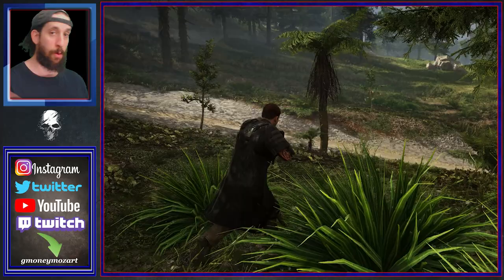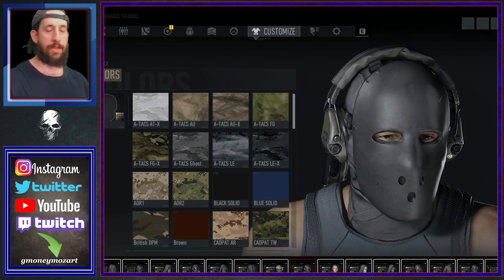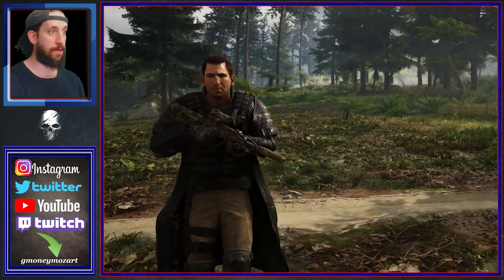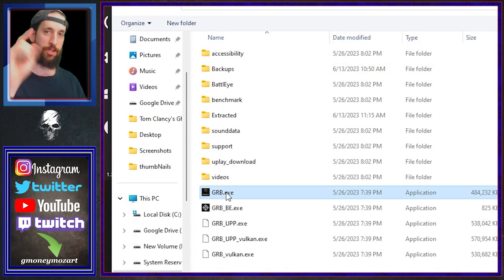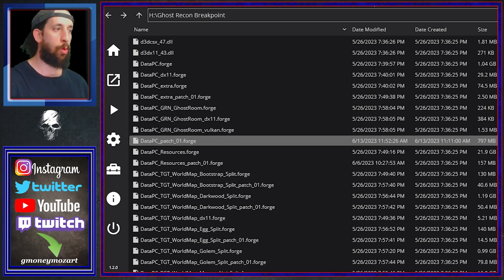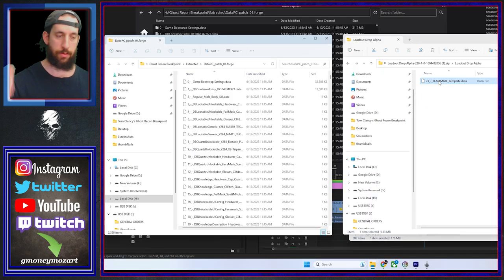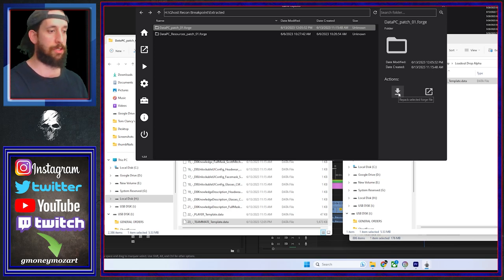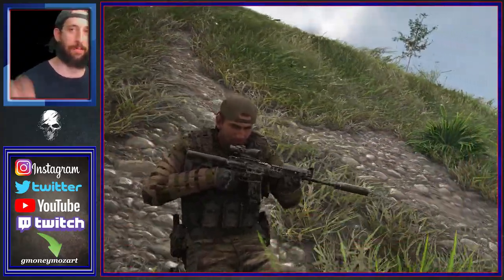HOW to PLAY As WALKER In Ghost Recon Breakpoint?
Join the Ghost Council: Become a channel member and get access to perks: